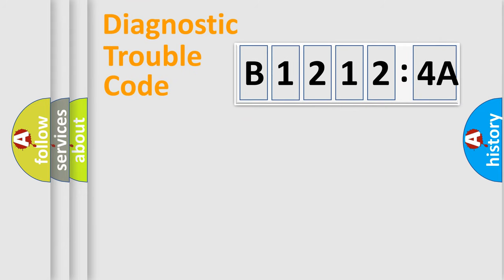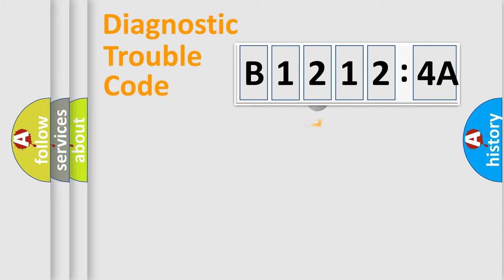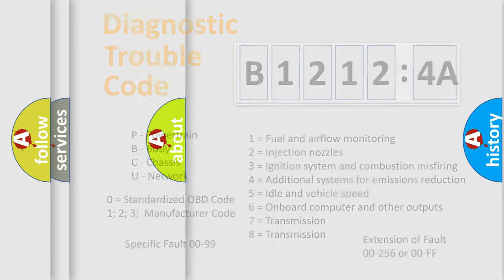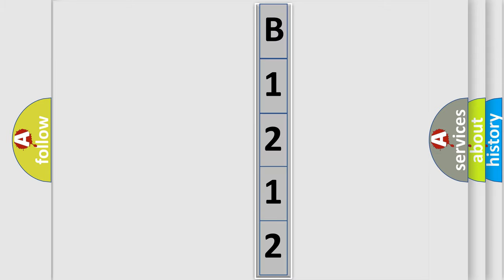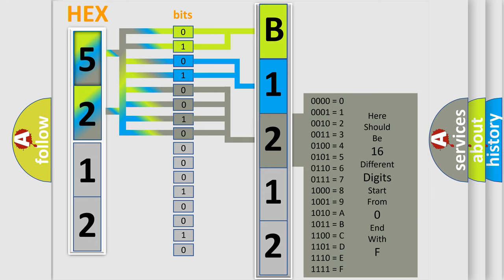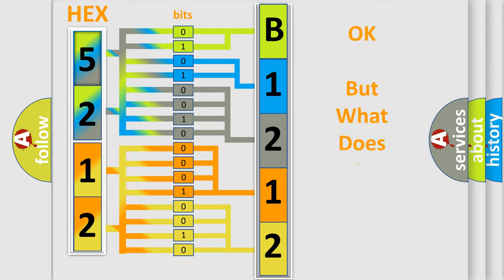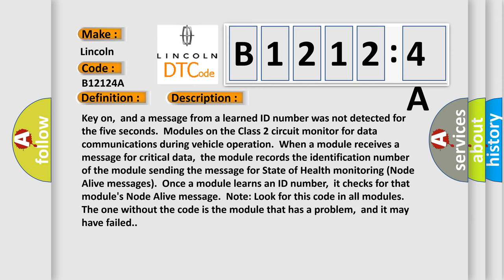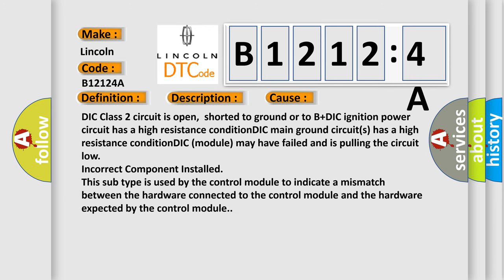DTC Lincoln B1212-4A Short Explanation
Contents:
0:21 Basic DTC analysis according to OBD2 protocol standard.
1:48 Insight into programming
2:58 A diagnostically understandable description of the Diagnostic Trouble Code
3:05 Basic error definition

Make:
Lincoln
Code:
B1212 4A
Definition:
No Communication With Driver Information Center
Description:
Key on,and a message from a learned ID number was not detected for the five seconds.Modules on the Class 2 circuit monitor for data communications during vehicle operation.When a module receives a message for critical data,the module records the identification number of the module sending the message for State of Health monitoring (Node Alive messages).Once a module learns an ID number,it checks for that modules Node Alive message.Note: Look for this code in all modules.The one without the code is the module that has a problem,and it may have failed.
Cause:
DIC Class 2 circuit is open,shorted to ground or to B+DIC ignition power circuit has a high resistance conditionDIC main ground circuit(s) has a high resistance conditionDIC (module) may have failed and is pulling the circuit low
Failure Type:
Incorrect Component Installed
This sub type is used by the control module to indicate a mismatch between the hardware connected to the control module and the hardware expected by the control module.